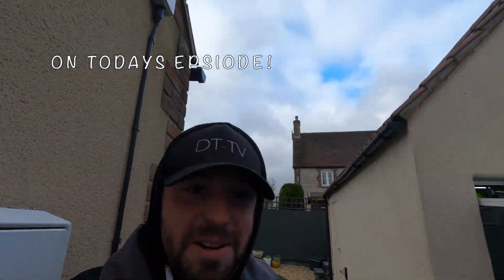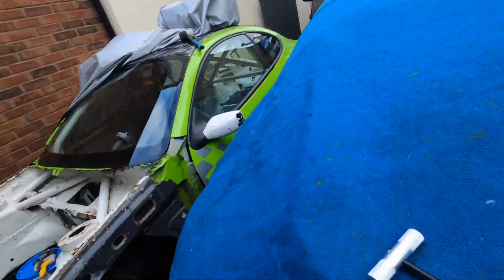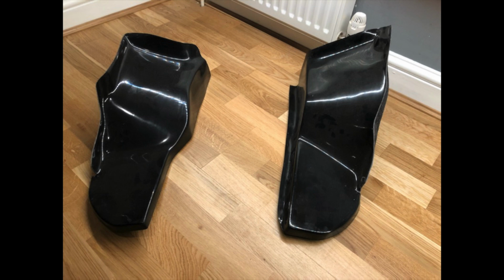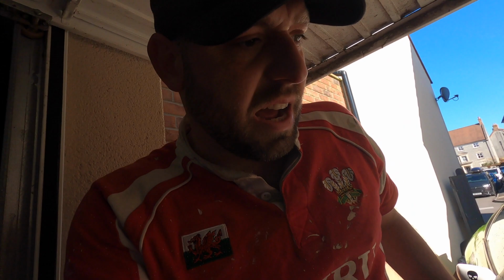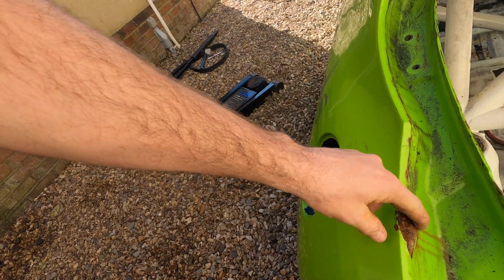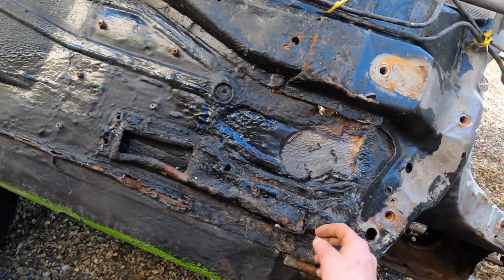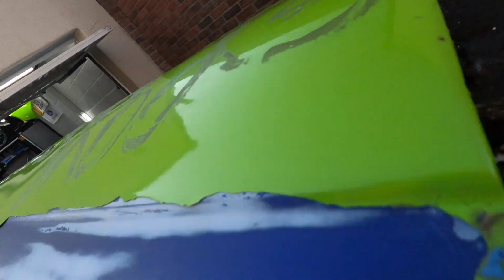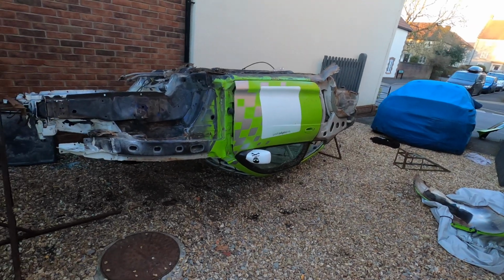Rebuilding a Rally Car - Part 40 - DT-TV - SHELL FINALLY ON THE SPIT AND UNCOVERING A RUSTY MESS!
Don't forget to add me on Instagram to see sneak peaks of up coming videos: